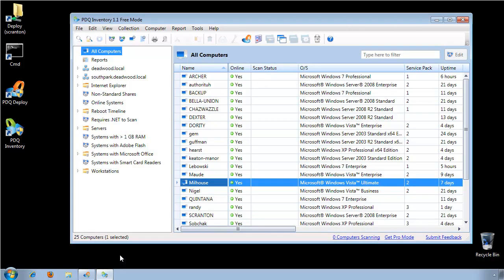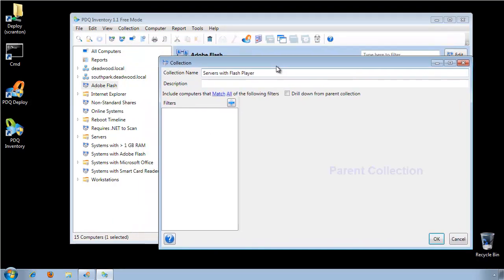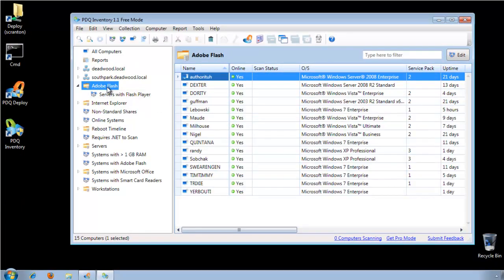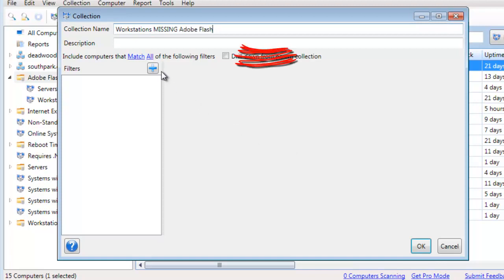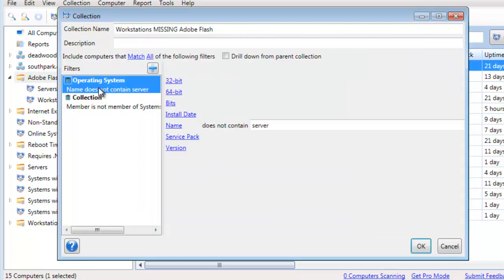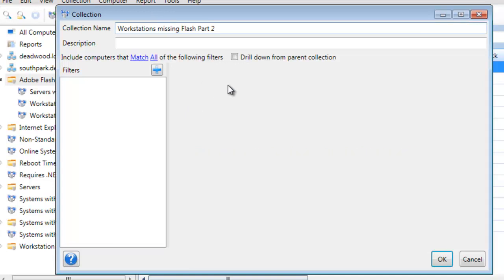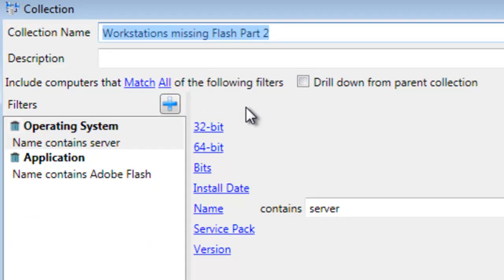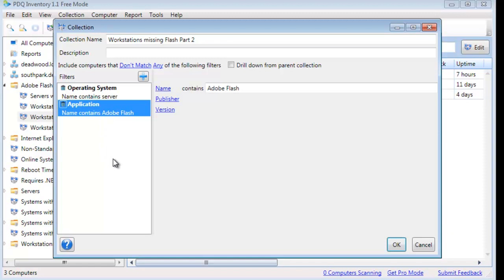Show Computers with Adobe Flash Player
Adobe will block Flash content from running in Flash Player beginning January 12, 2021, Adobe strongly recommends all users immediately uninstall Flash Player to help protect their systems.

Create Collections which show whether or not your computers have Adobe Flash Player. This will guide through creating these PDQ Inventory Collections.